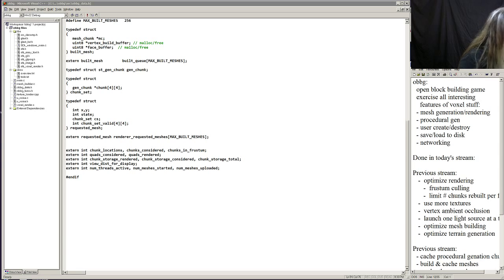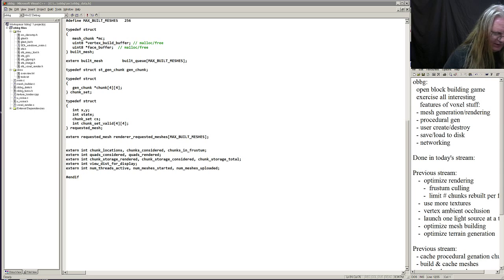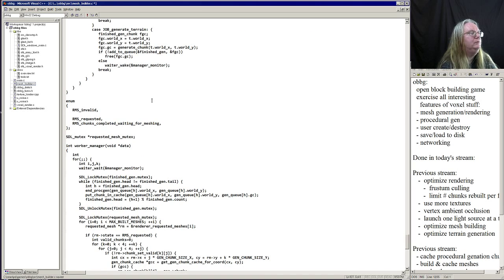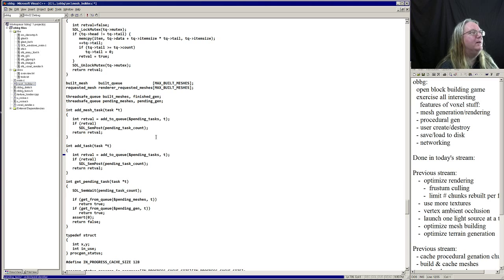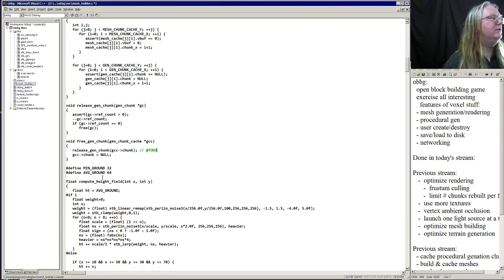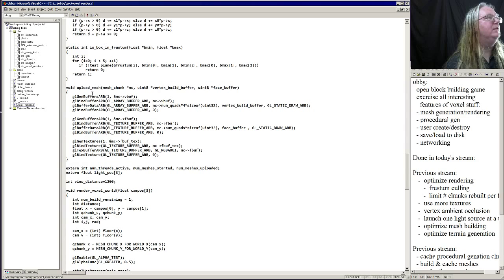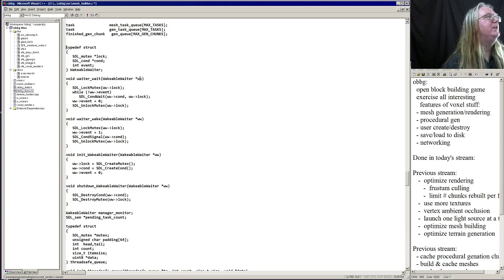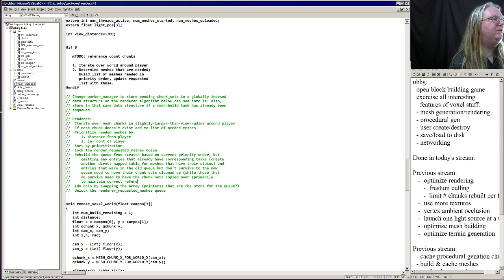Open Block Building Game development #3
6:09 Recap and set the stage for the day
8:55 Deduplicate the data taken by the mesh building" functions by adding them to the threadsafe_queue structure
13:15 Introduce add_task
14:52 Introduce get_from_queue
17:33 Consider using the "wake up" function and prioritize mesh building" over procedural generation"
20:12 Delete add_gen and add_built_mesh
25:28 Call waiter_wake when a job finishes
26:07 Make worker_manager prioritize mesh building" over procedural generation"
29:37 Chat comment: "I find watching nothings2's streams very soothing"
30:16 Research how to order multiple work queues
37:21 Make a pending_meshes queue and check both that and the built_meshes queue for more work
39:04 Chat comment: "What is Sean trying to do right now?"
40:47 Chat comment: "Okay, that one's reasonably easy - reverse the dependencies"
41:43 Chat comment: "Each chunk job gets a pointer to the mesh job to be pushed when the number of chunks it depends on becomes 0"
42:50 Chat comment: "Q: Why did you choose polygons over raycasting an octree?"
44:33 Reference count chunks
45:42 Introduce release_gen_chunk
50:38 Introduce get_from_queue_nonblocking
53:30 Introduce get_next_built_mesh to enable the renderer to request meshes
59:16 Run the game on the old single-threaded path
59:46 if 0 the old behaviour
1:02:16 Write out in detail the plan for rendering the meshes
1:08:08 Chat comment: "Depending on the size of the job you may want to allow abort of the mesh chunk processing"
1:10:50 Chat comment: "So what exactly is a "chunk" here?"
1:12:12 Chat comment: "Or just have an index of which array is current and flip that"
1:16:32 Save this for another night
1:19:06 Uncomment out the new code, run the game and push it to the repo